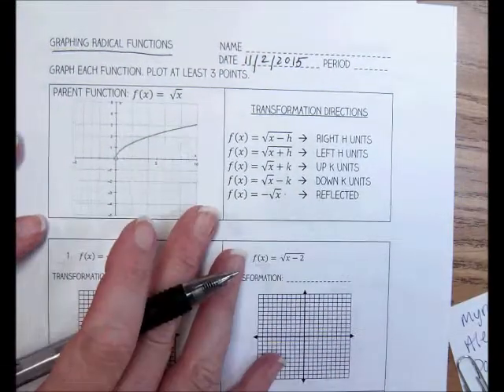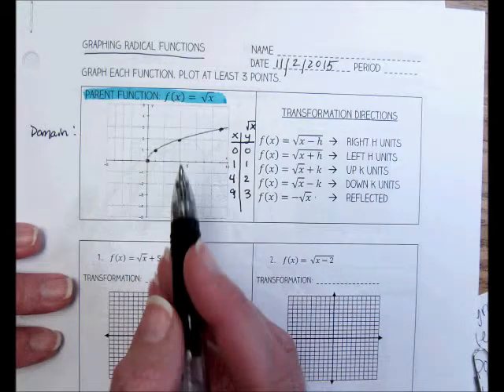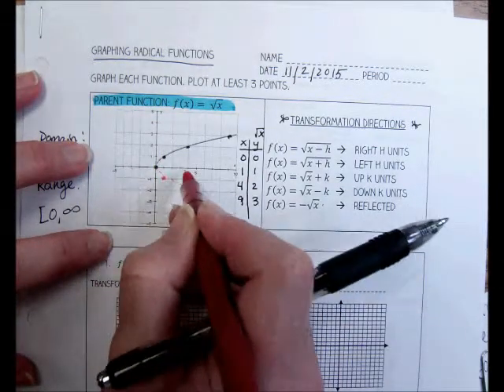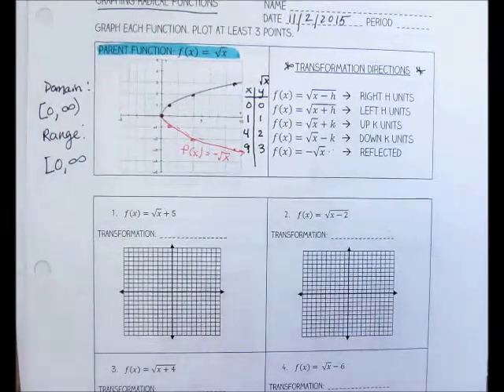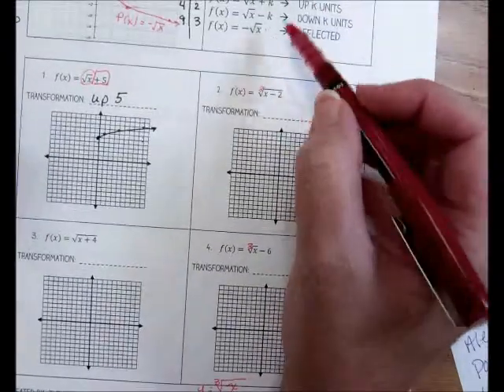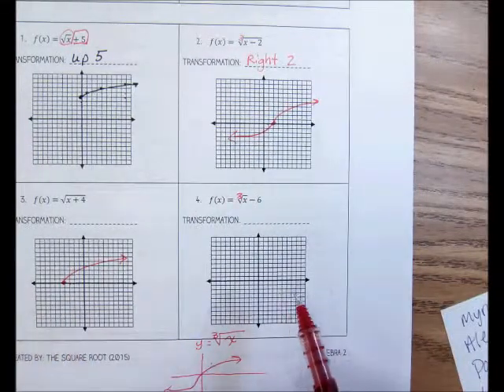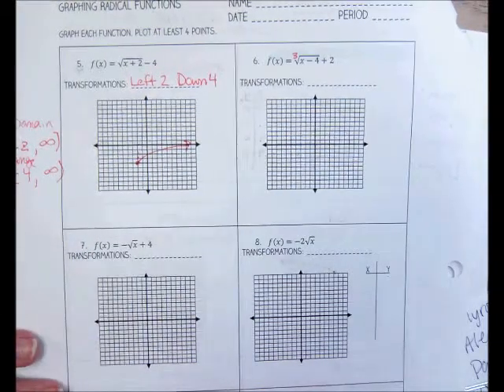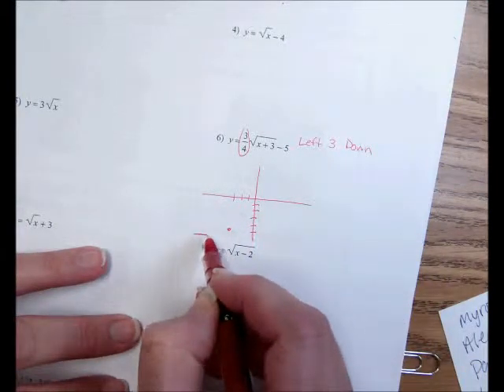Graphing Radical Functions